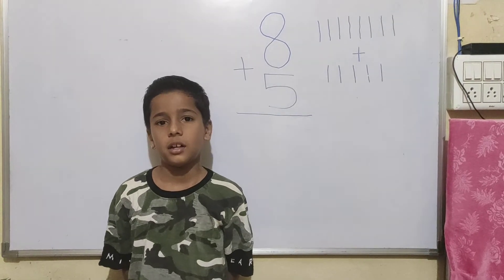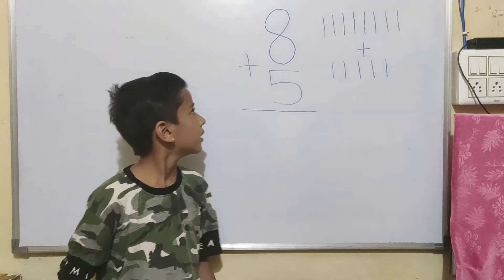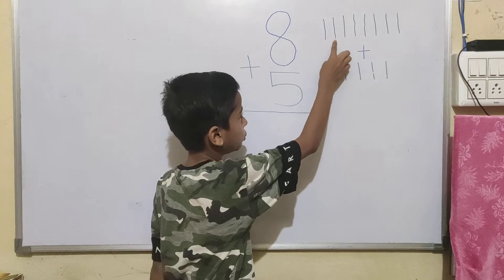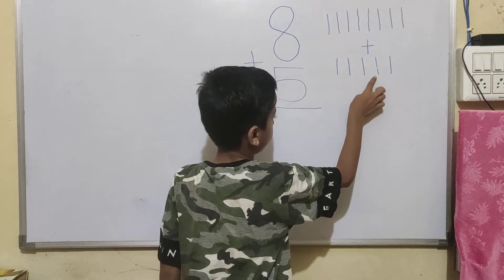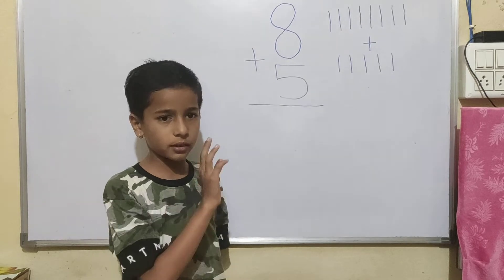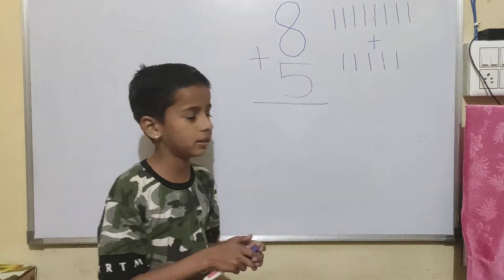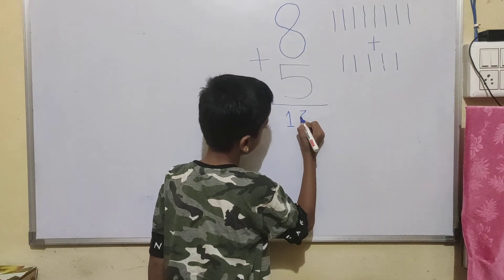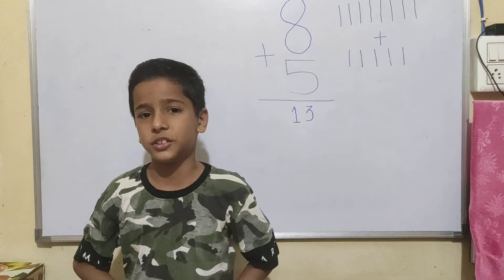Single Digit Addition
Here we learn single Digit Addition using the lines.
Thanks 🙏😊